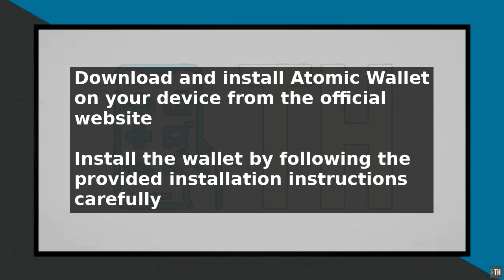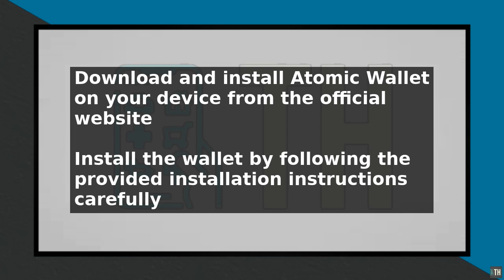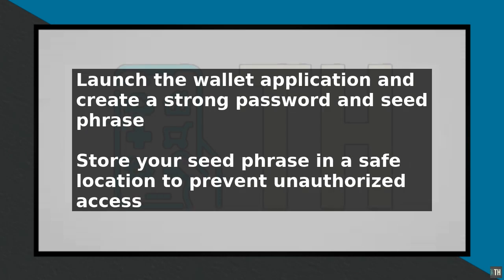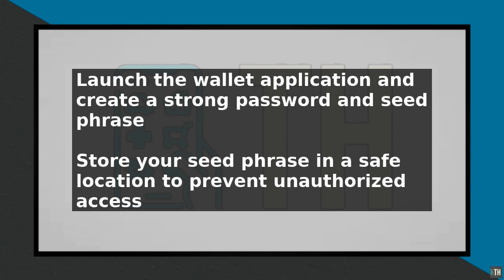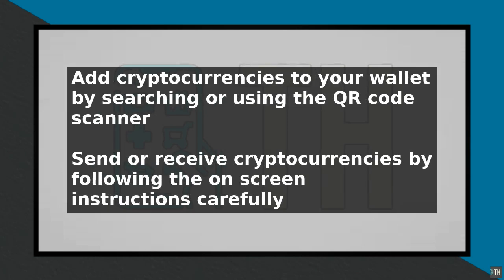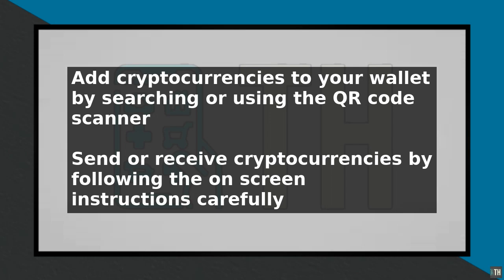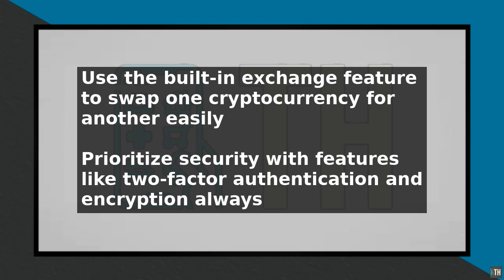How To Access Atomic Wallet (2025)